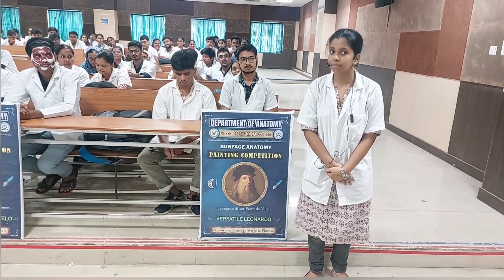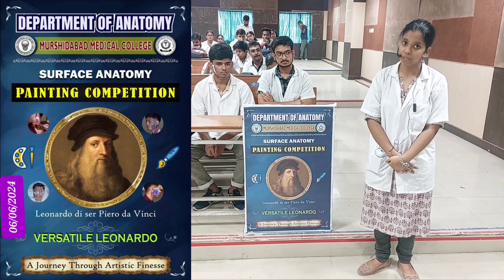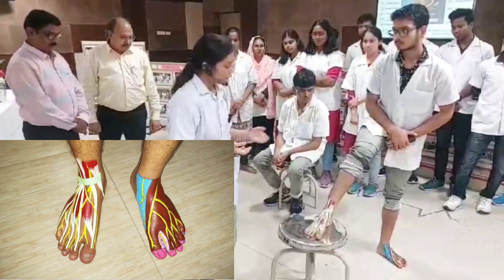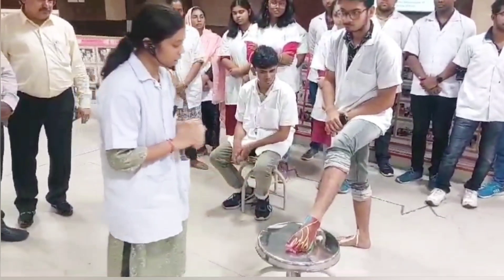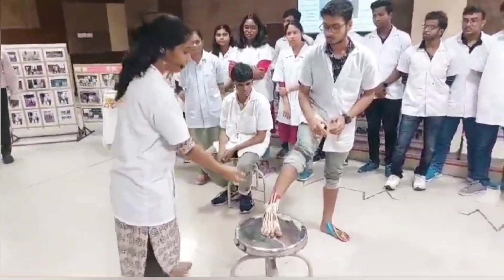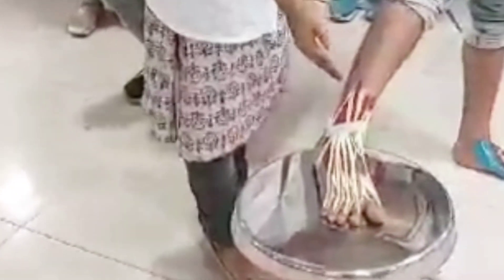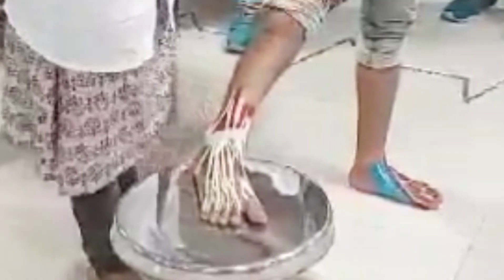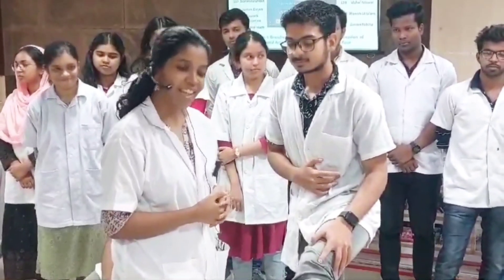Painting competition l Surface Anatomy l MSDMC l Professor Tapan Kumar Jana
A painting competition was organised among the students of 1st professional MBBS ( Batch 2023-24 ) . They were divided into 6 groups and each group was allotted 2 surface painting. A panel of judges from other departmental faculties judged the competition. A champion group and a Runners up group were awarded medals. All participants were awarded certificates of Appreciation.